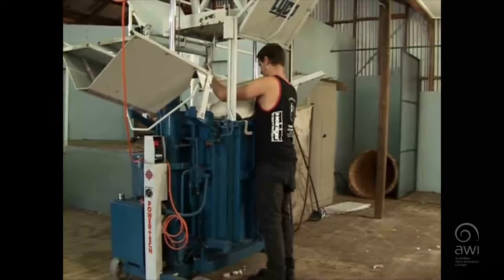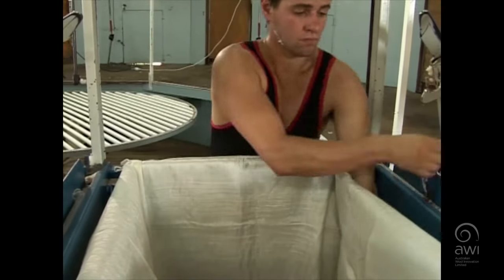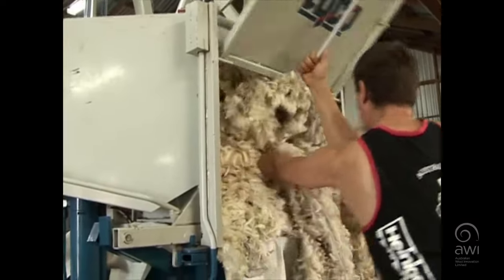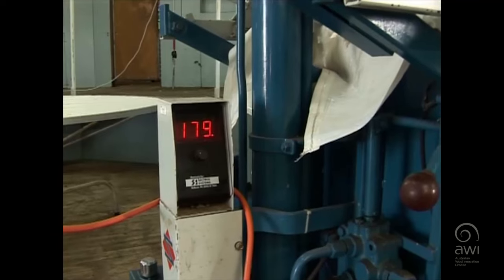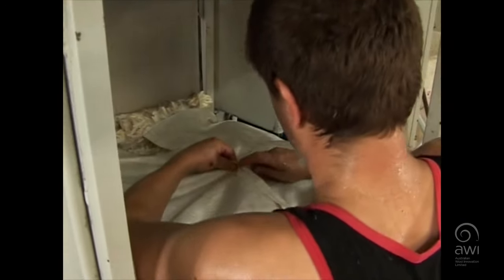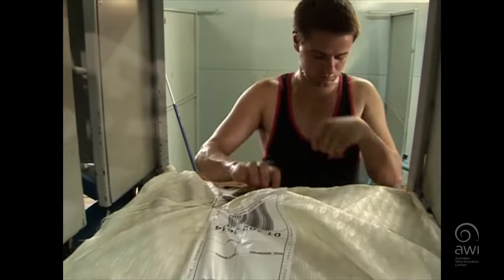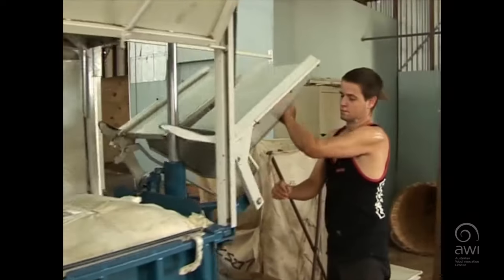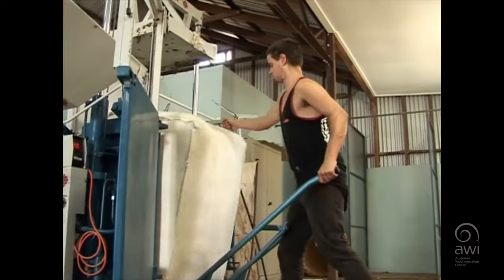AWI Wool Handling - Pressing